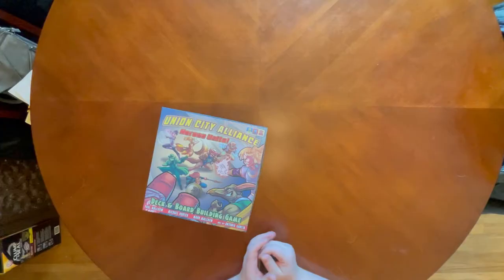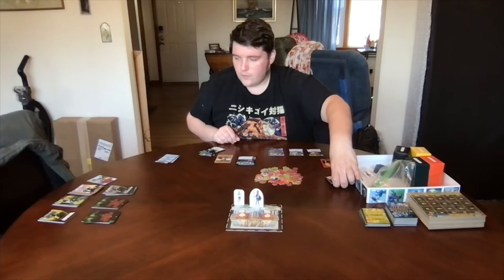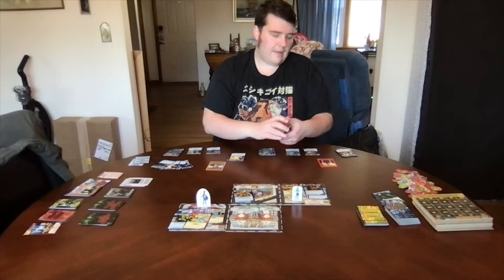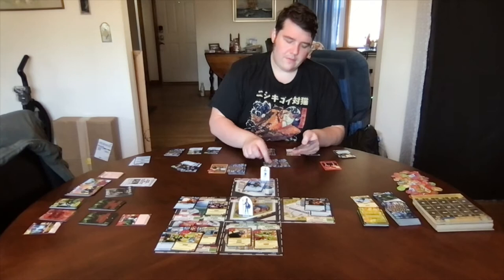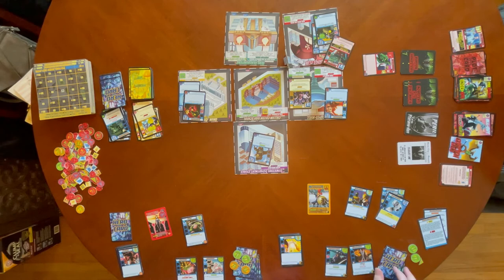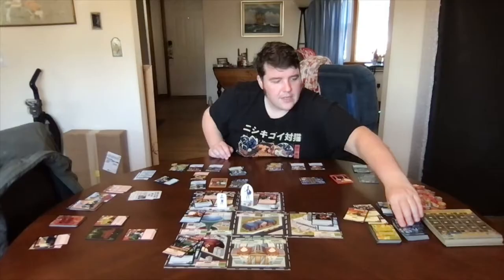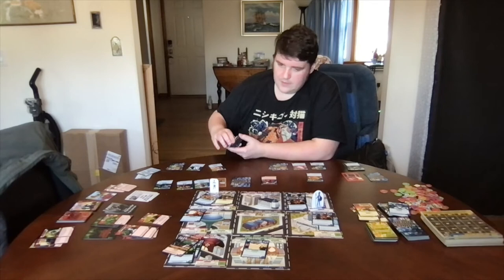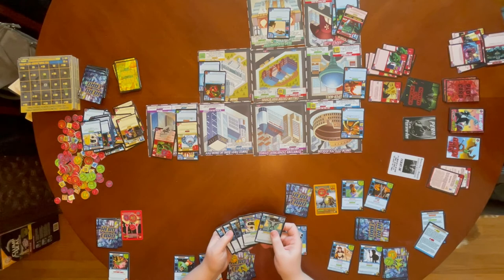Union City Alliance full demo play-through of Heroes Unite Base Game with creator Paul Malchow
Union City Alliance creator Paul Malchow sits down with the demo edition of the Heroes Unite Base game for a play-through using the actual game components. Captain Jupiter and Odysseus team-up with Wrangler and the Green Death to take on the Pterano-Don of the Dino-Mafia in this full game showcasing what it looks and feels like at the table.
Get a sense of the pace of the game, the scale of the components, and what everything looks like as it is laid out on the table over the course of the game. Paul sets up the game, laying out all the pieces, decks, tokens and panels out on the table to show you how quick and easy it is to get a game ready. He also explains some of the ways you can customize each game with the heroes you choose, scenarios, and Team-Up decks in addition to your choice of Supervillain.
You can see the Map Panels in action as the board gets built throughout the game. These thicker cardboard squares are 6"x6" and you can see how much space they take up on the table and how many cards can be accommodated on each Panel as the game is played.
You can see how the Hero, Villain, and Map Zones are laid out on an actual table and how they are used throughout a game.

Chapters:
Intro: (00:00)
Set-up: (00:30)
Begin Play: (12:17)
Issue Change to Issue 2 (47:30)
Mobster 1: Jimmy Hornhead (52:35)
Mobster 2: Carlo the Tail (1:02:36)
Mobster 3: Al O'Saurus (1:14:25)
Victory (1:22:04)
Post-Game Wrap-Up (1:22:31)